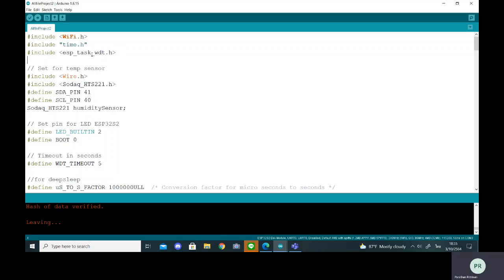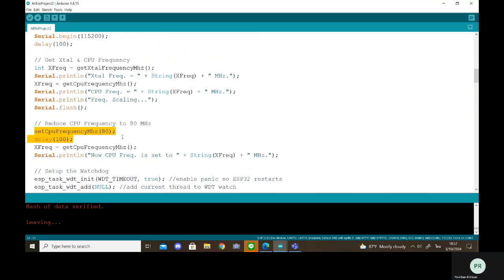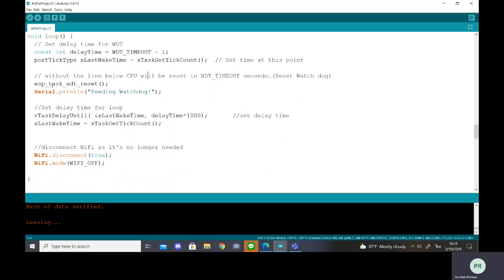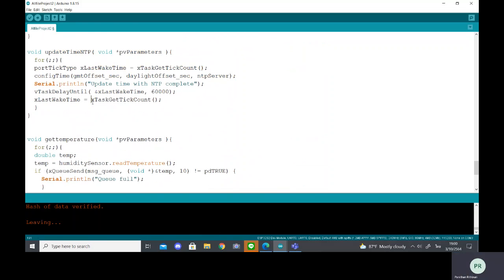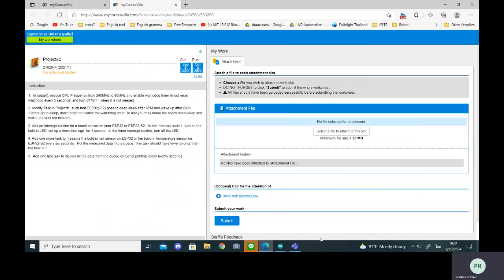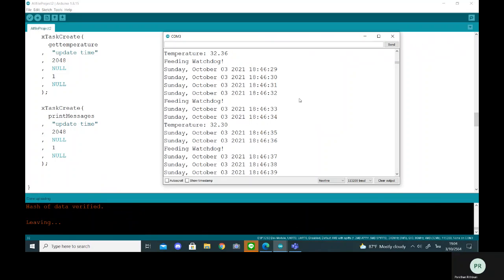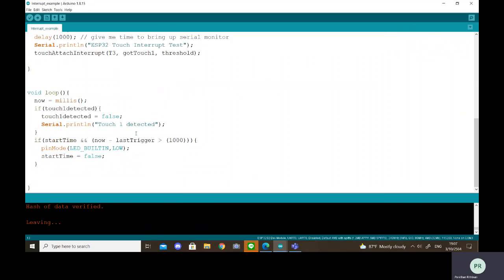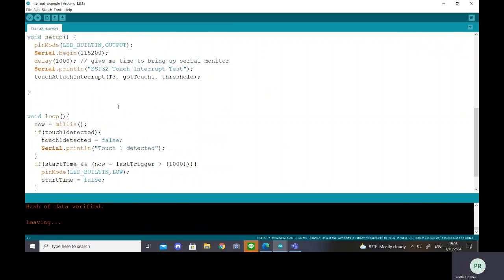Project2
Advance Embedded System
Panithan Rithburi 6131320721